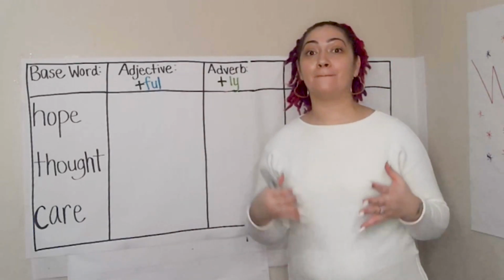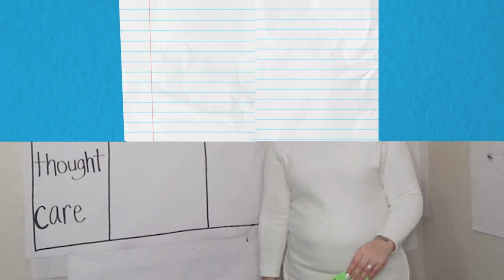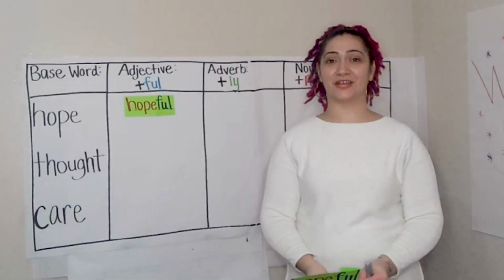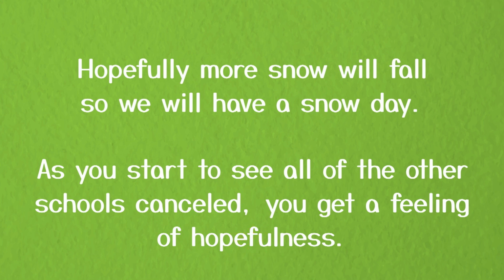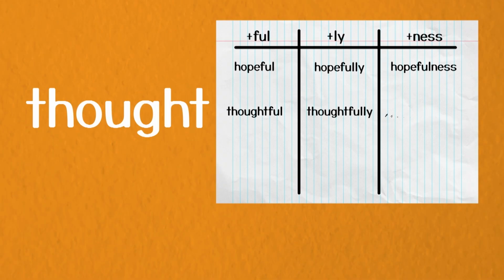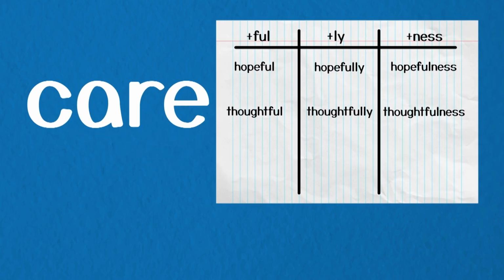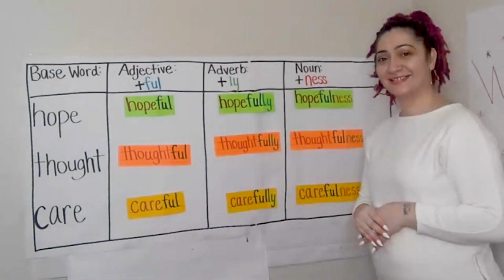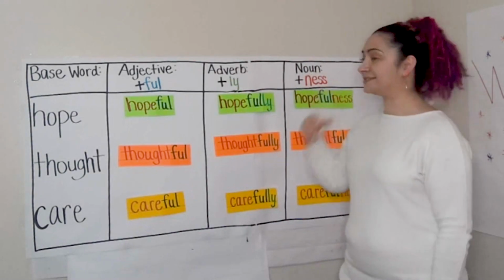Sort with Suffixes: Adjective, Noun, or Verb?